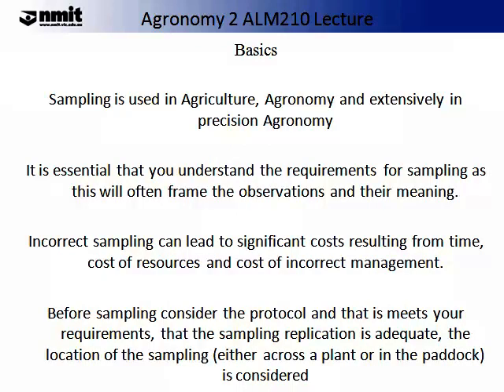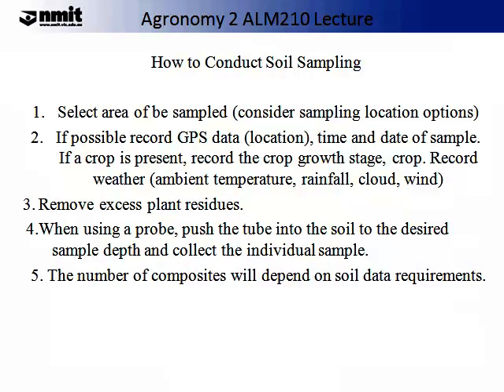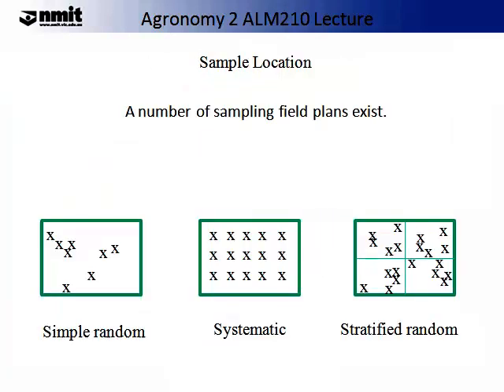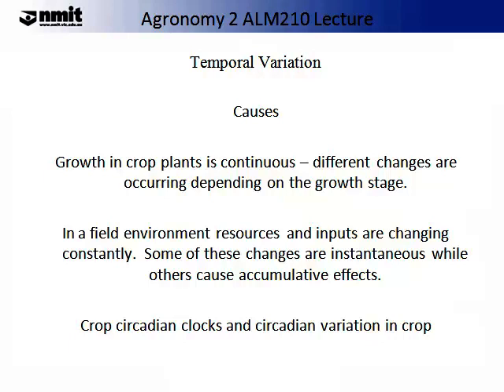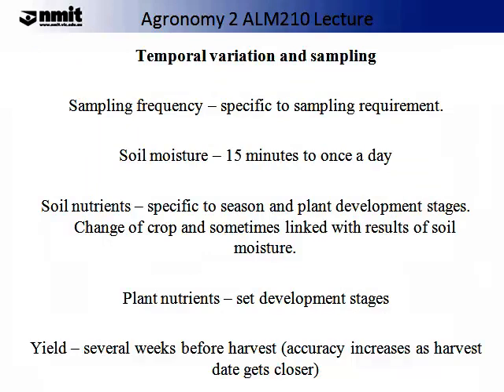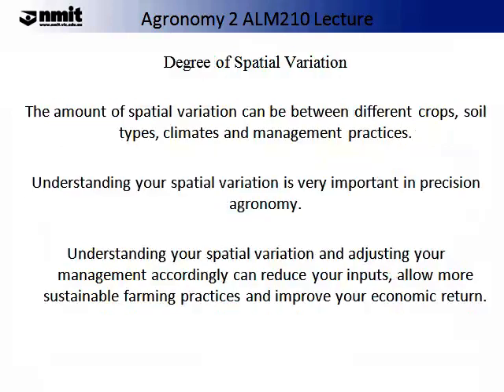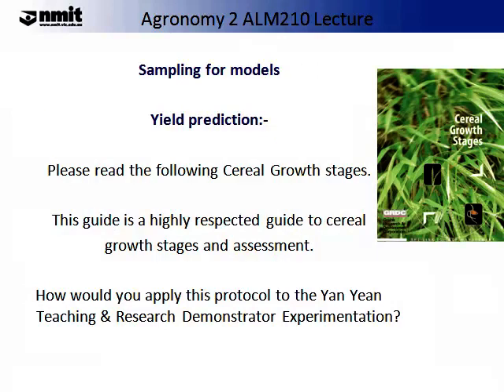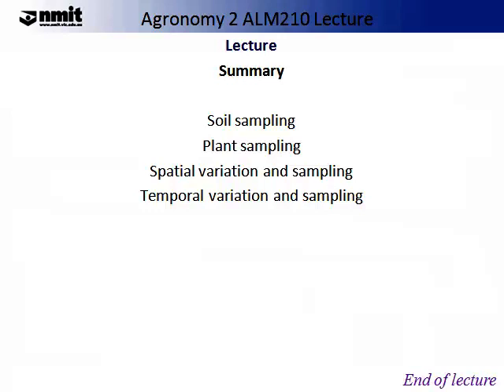Agronomy 2 ALM210 Lecture 3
This is lecture 3 on the Subject of Agronomy and sampling. This subject is part of the Agricultural degree offered at NMIT.